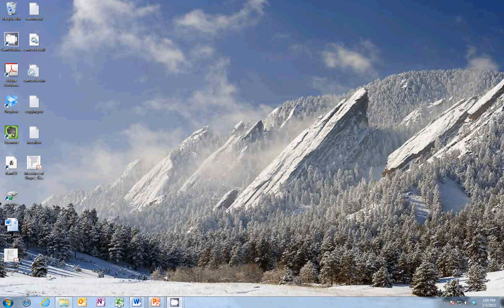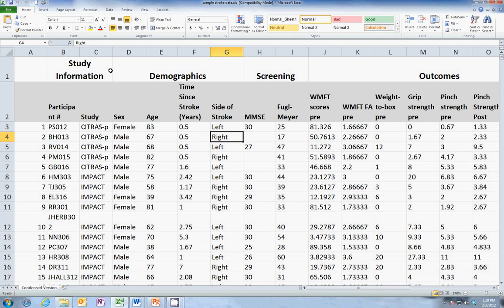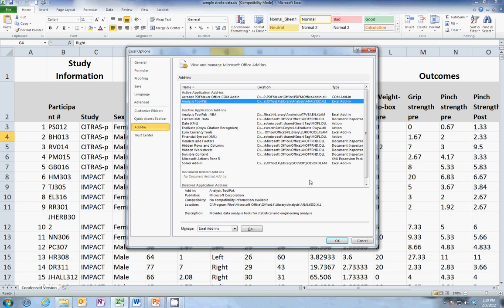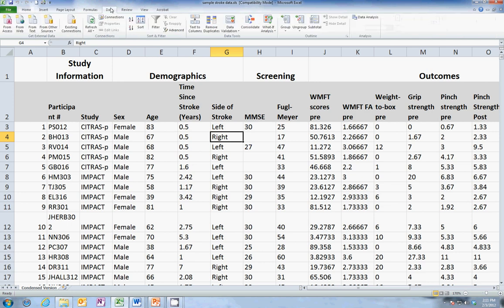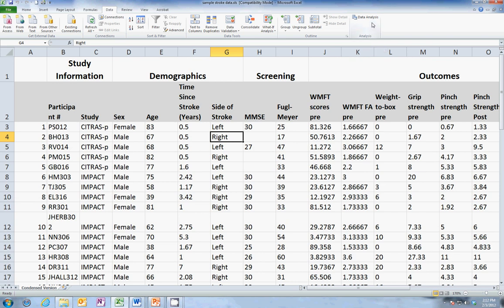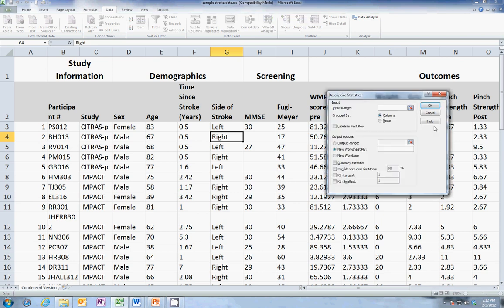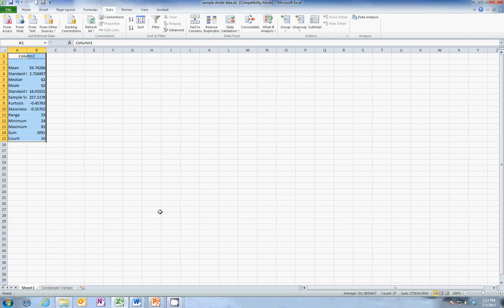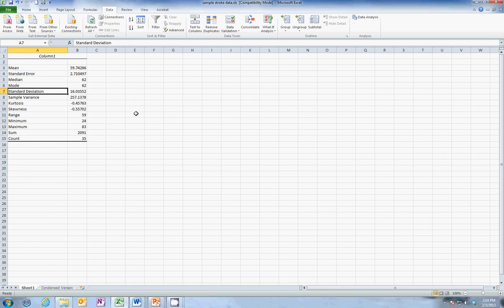how to number crunch in excel